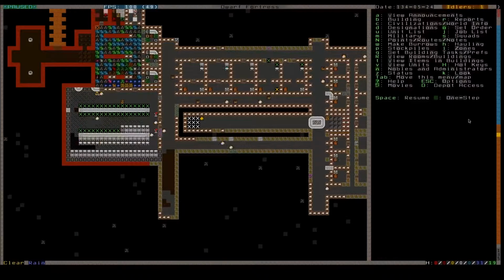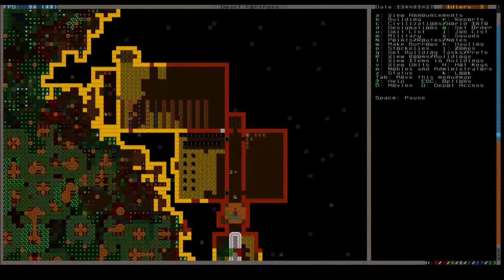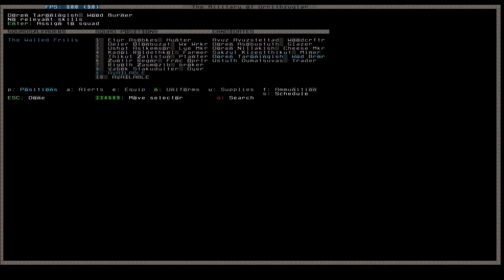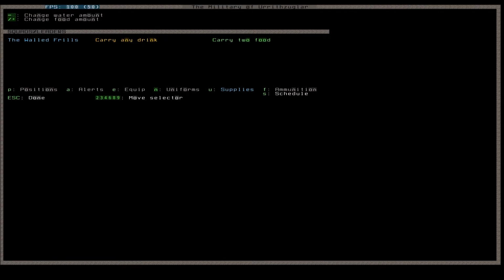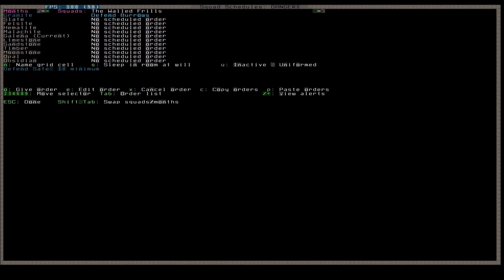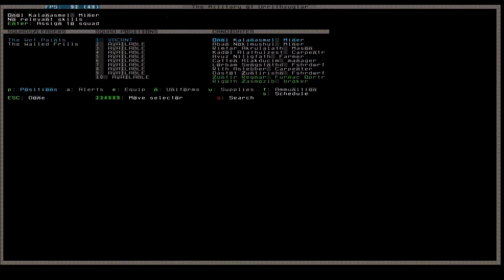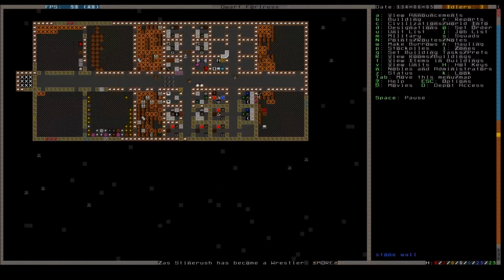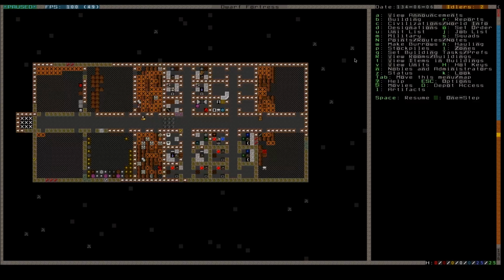Dwarf Fortress Let's Play EP13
A Let's Play for Dwarf Fortress.

Come watch some more dwarven nonsens.

Twitter Let's Play for Dwarf Fortress.

Come watch some dwarven nonsens.